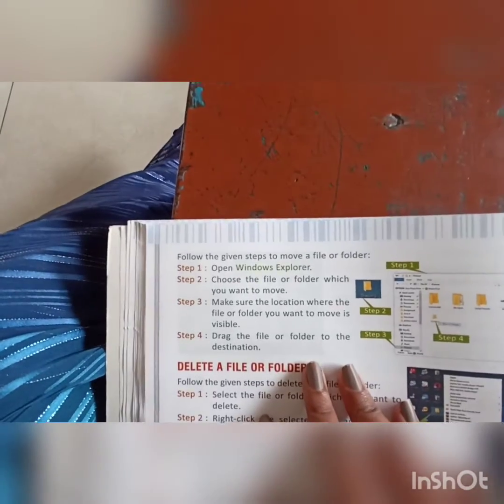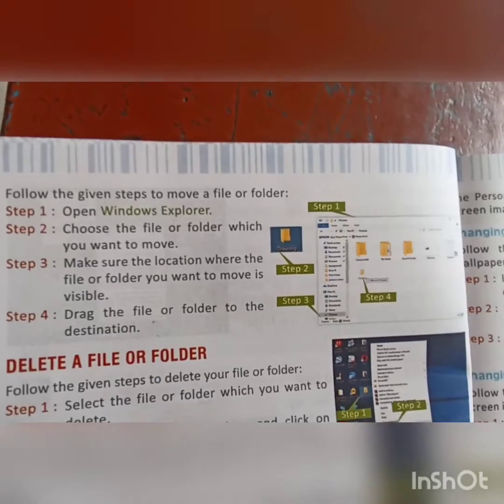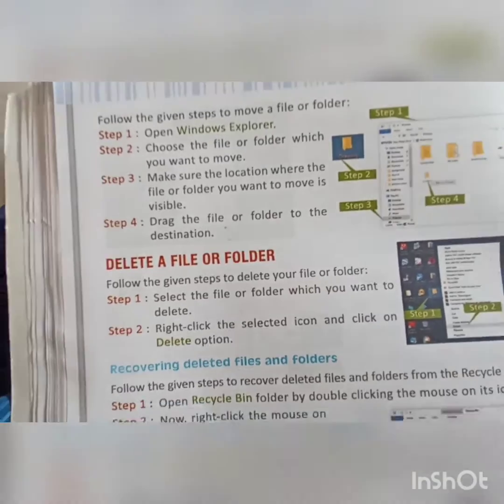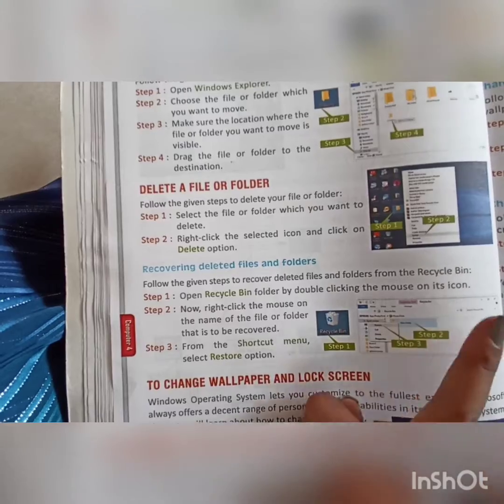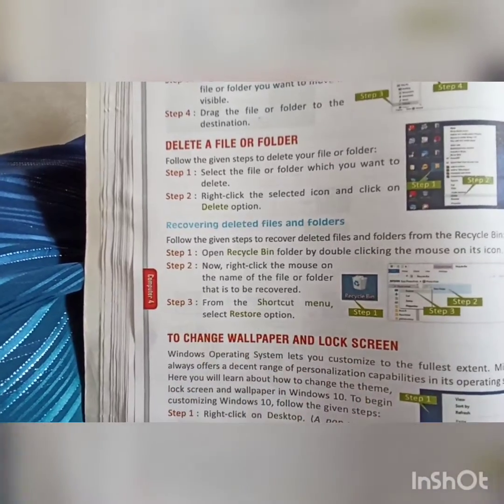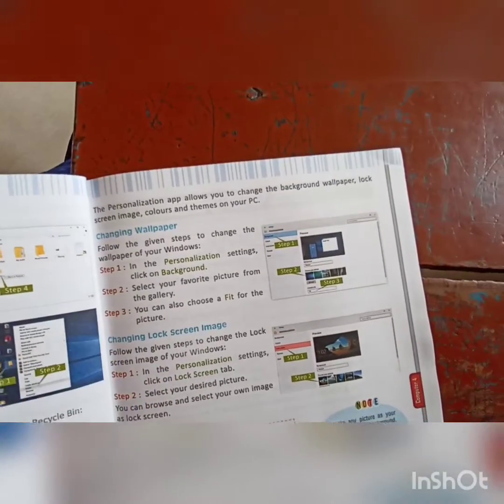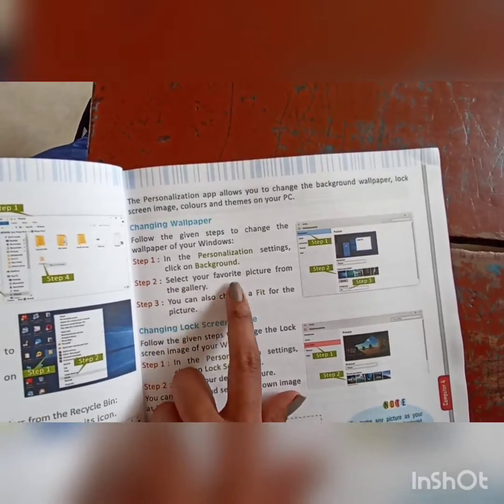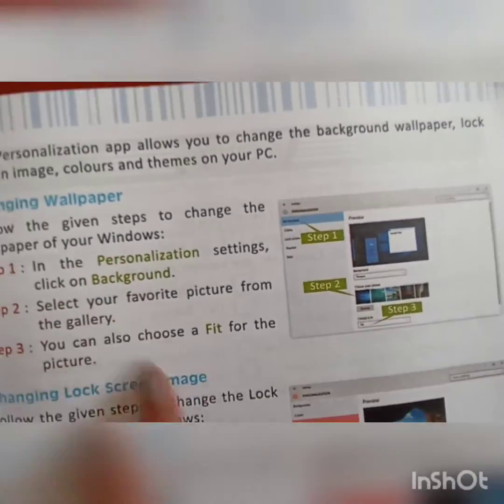4 September 2021